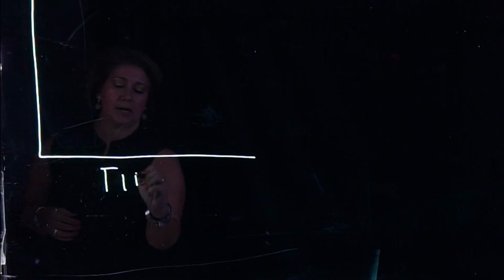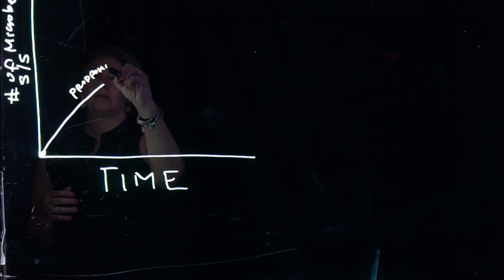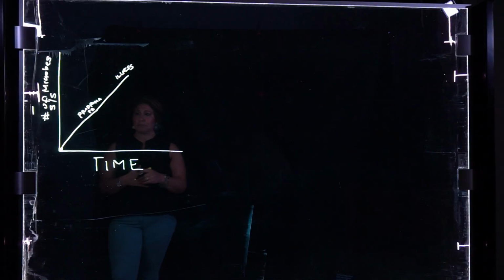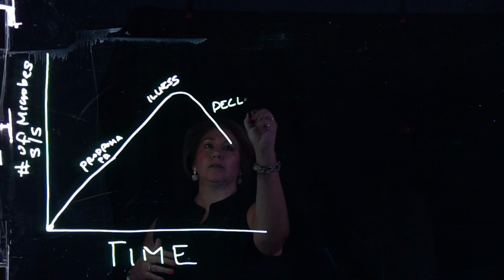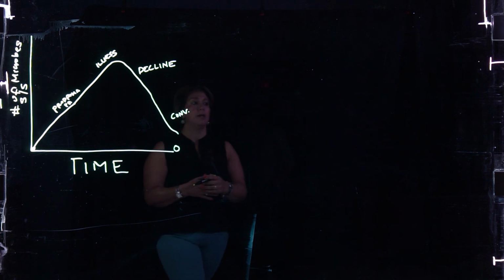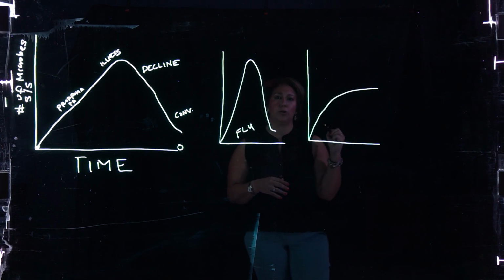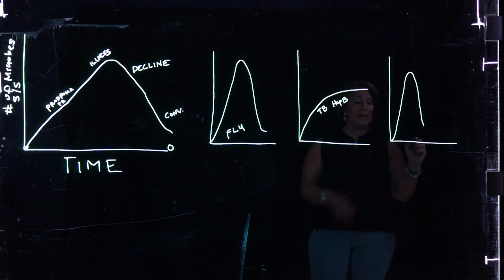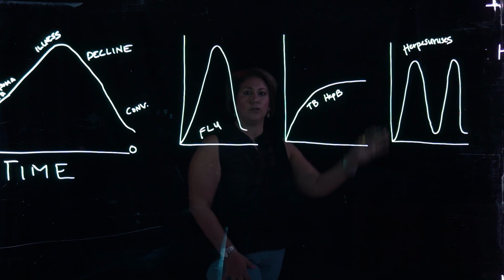LightboardTest: Disease Mini-Lecture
Testing the Lightboard.

Recorded with Sony a6300.